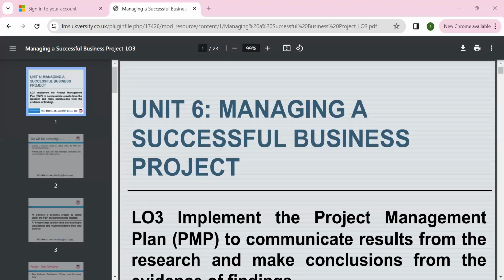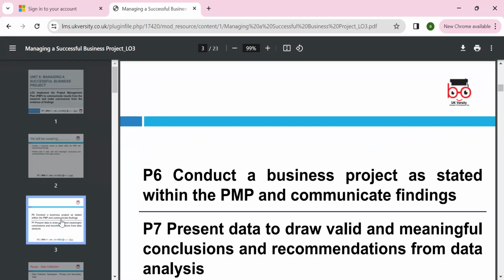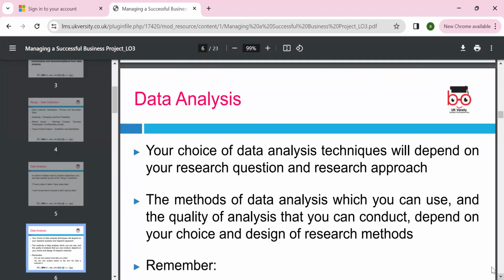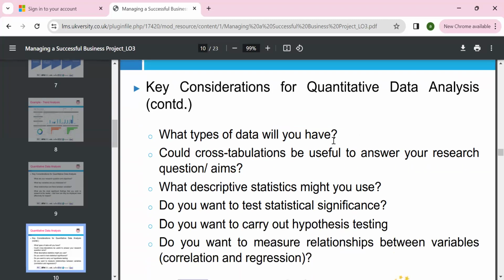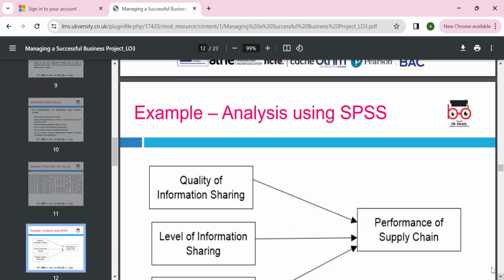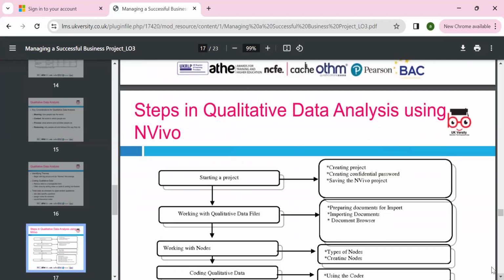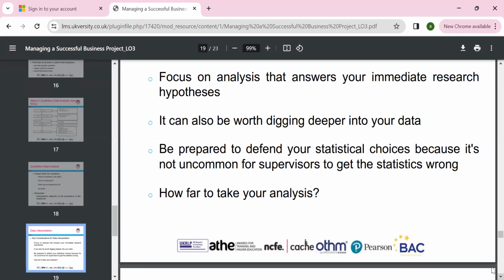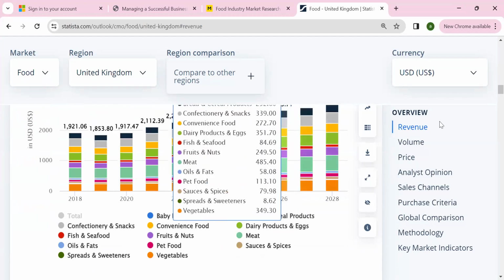Pearson-BTEC-Unit- Managing a Successful Business Project - LO3-(AS)